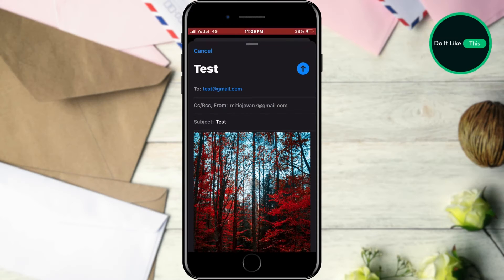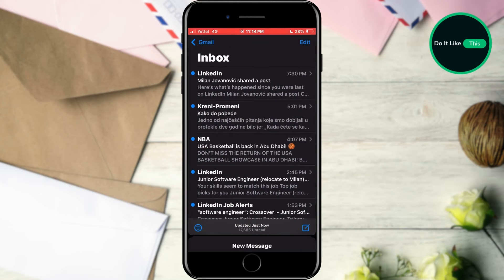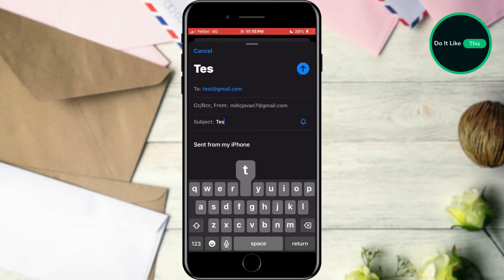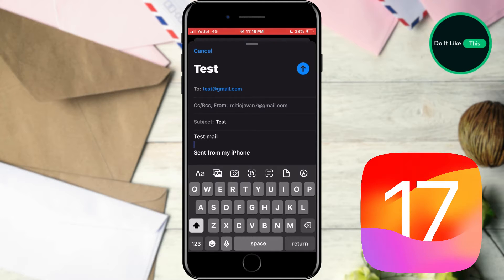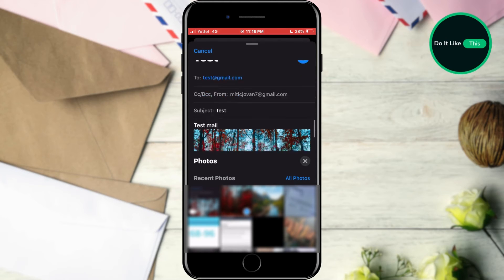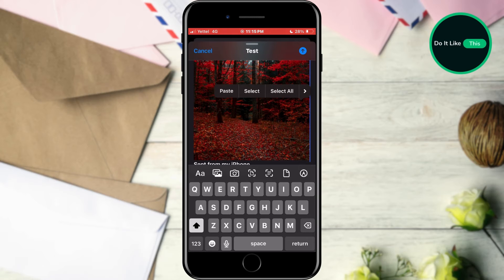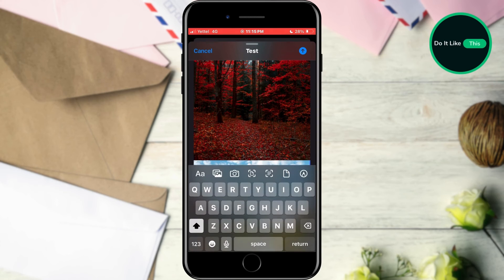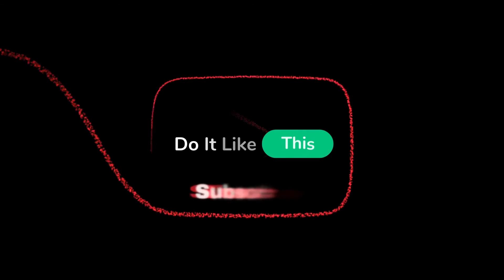How To Send a Picture Video To Email On an Iphone ( Quick And Easy)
Learn the quickest and easiest way to send pictures and videos from your iPhone to email. Follow our straightforward guide to effortlessly share your media files with friends, family, or for work. Master this essential skill in minutes!